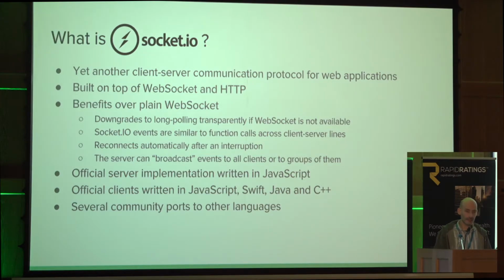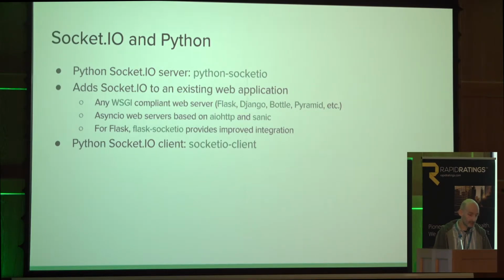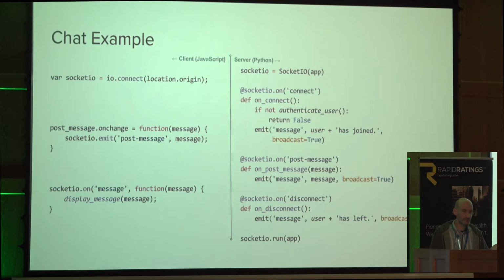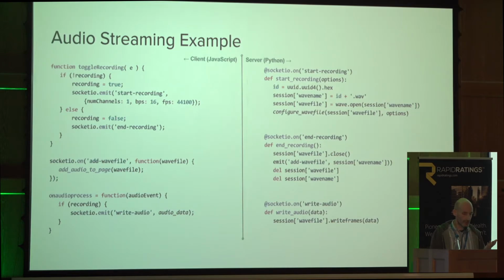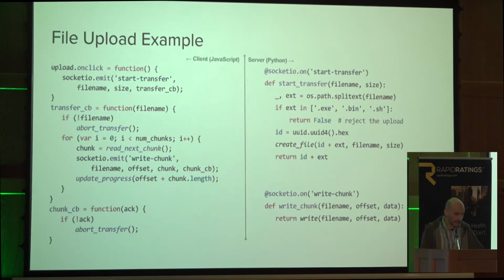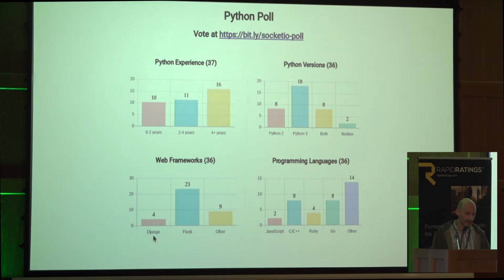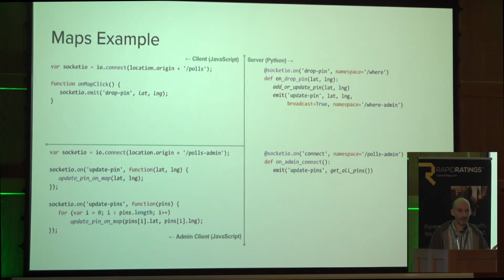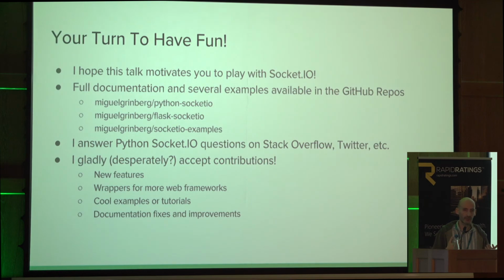Pycon Ireland 2017: Fun with WebSocket and Flask- Miguel Grinberg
WebSocket enables a web server to establish dedicated connections with clients, on which raw data can flow at any time and in any direction, free of the request/response cycle and the "chattiness" of the HTTP protocol. Paired with a high-level protocol such as Socket.IO, you get a powerful and easy to use framework for bi-directional, low latency communication, with clients available for Python, JavaScript, Java, iOS, Android, C++, .Net and more. Flask is a lightweight and very popular web framework for Python that makes writing web servers easy and fun, without sacrificing any power. What happens when you combine WebSocket, Socket.IO and Flask? In this talk I'm going to show you some of the cool applications that you can build when these technologies are put to work together, including streaming audio and video, real-time sensor data, automatic voting and more!